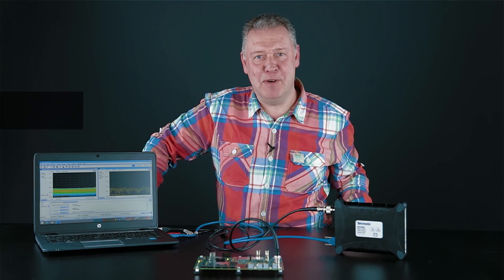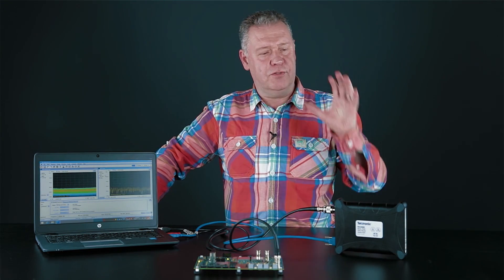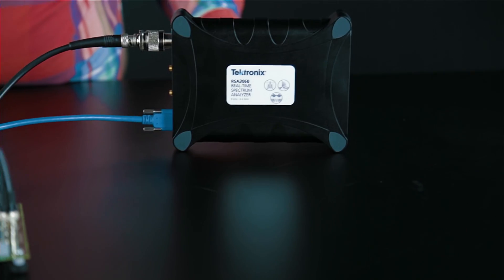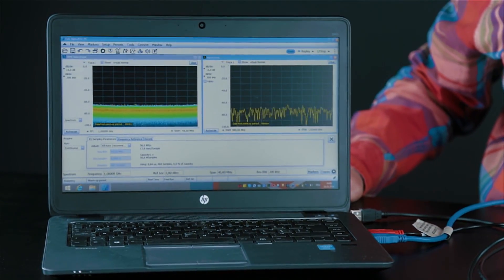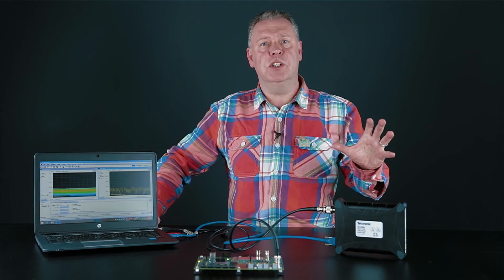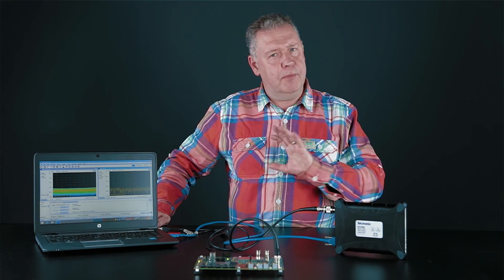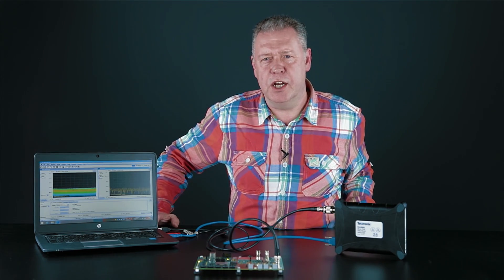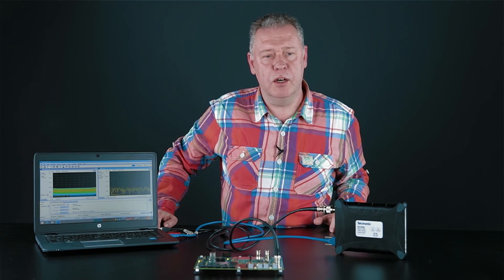The Tektronix RSA 306B: Simon's Product of the Month May 2016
Simon Whitaker presents the Tektronix RSA 306B.

From the video:

 Hi, it's Simon Whitaker here, head of MRO at Distrelec again. Today I'm going to be talking to you about the Tektronix RSA 306B, a great little general purpose spectrum analyser. It covers frequency bands from 9 kHz right up to 6.2 GHz and has a display capability right up to 40 MHz bandwidth, so super for that interference hunting application you might be working on.

So today I've got the product, I've got a very simple board giving me some frequencies to play around with and I have the software the product comes with installed on the laptop.

Where can we use this? Well, if we're thinking about products that require EMI testing, do it on the bench before you send it off to that expensive test house, it will save you a fortune.

Telecoms engineers, are you installing a new antenna system or are you repairing one? This product will allow you to measure those frequency bands for either application

And let's think about the automotive industry: I don't know about your car, but my car is full of electronics and gadgets these days, a lot of wireless products that are available around the vehicle, so this product is ideal for the design engineer at the test stage.

And how about the internet of things. There's not a board out there I've seen recently that hasn't got multiple frequencies generated from one board, so you're going to need something like this from Tektronix to help you do your work.

It's in stock, we're here to help at Distrelec, so please give us a call.

Thank's for your time :-)